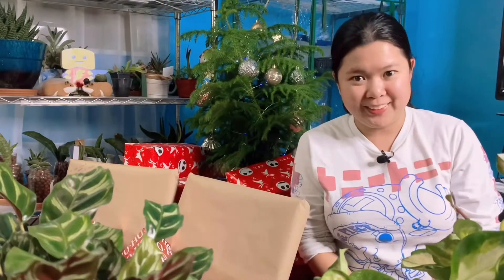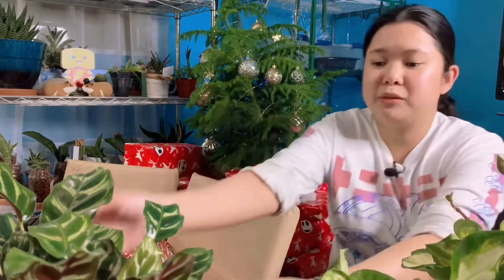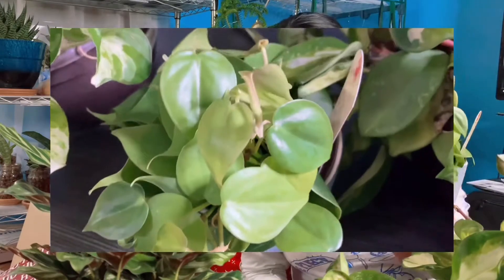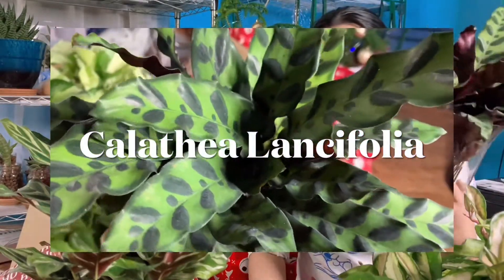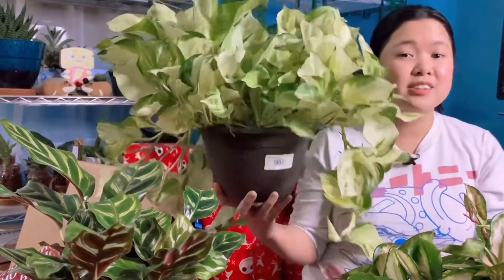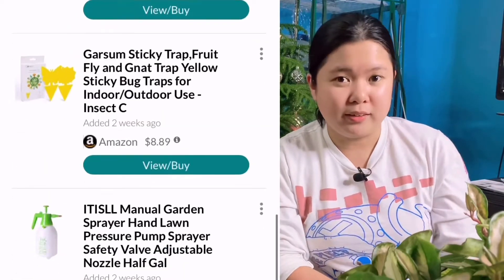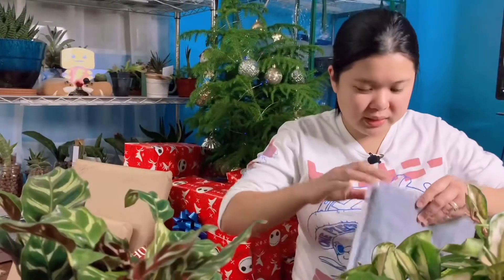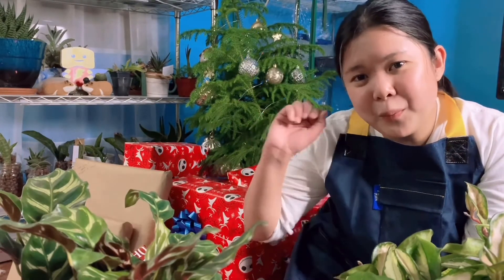CHRISTMAS 🎄 2020 | GIFTS FROM DIRTY PLANTA 🎁 + PLANT HAULS 🪴💕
Hello!  For the past two weeks, I have been buying plants from local stores like Kroger, Home Depot, and Lowe’s. Even asked my husband to drive 45 minutes - 2 hours on the way to Glasgow and Bowling Green at the weekends. Also, my husband was the one who bought me the Calathea lancifolia. I know it’s winter already but I was not hopeless to find awesome plants that I can never find in my town. So, finding these plants was like finding unicorns LOL! They were cheaper than online prices so, yes that makes them worth it! Also, in this video, I will be unwrapping my gifts from my dirty planta (Santa) the event/activity that my favorite community Blooms and Bids have created in our server. We used the Elfster website to gift each other which was genius!